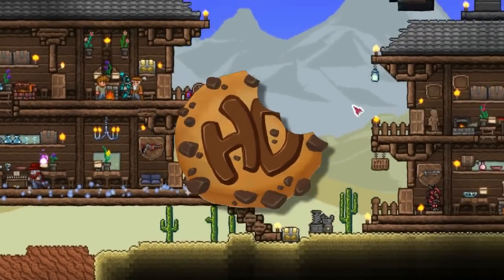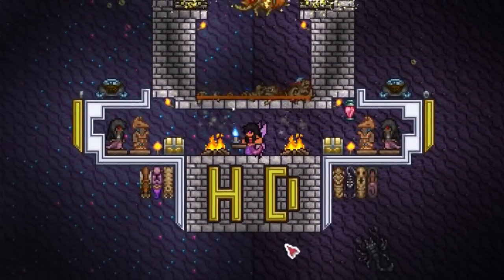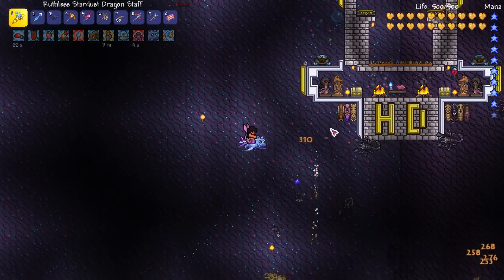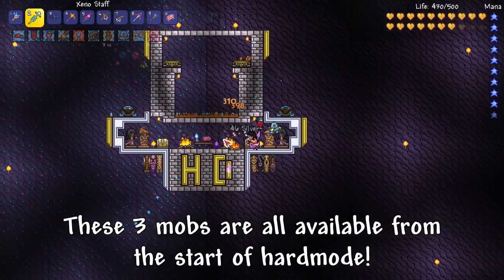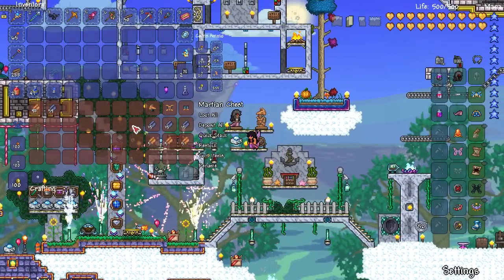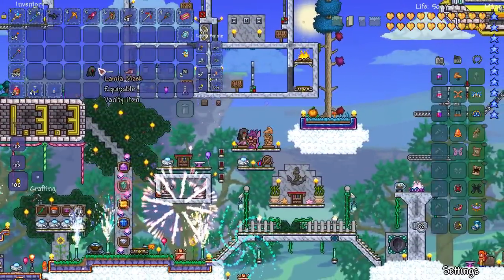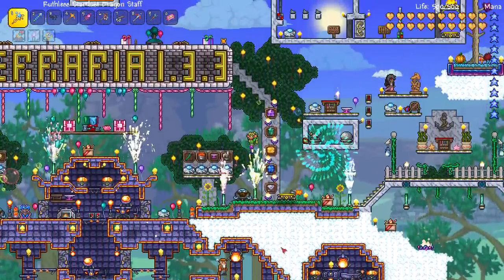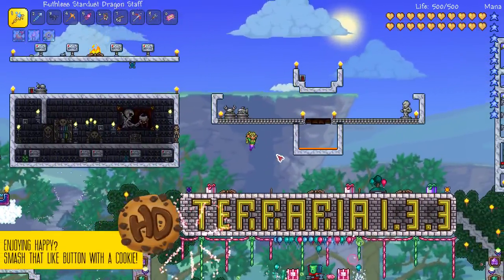Terraria 1.3.3 LAMIA, ANCIENT & DJINN VANITY! | New Vanities | Farming Idea!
Terraria 1.3.3 Lamia Vanity, Ancient Set & Djinn's Curse are new vanities for the Terraria 1.3.3 update! In this video we look at how to farm and craft these new items and show the Djinn's Curse in action as it has a secret function to it!

HappyCrew Daily Viewer Challenge Question: What's your favorite vanity? Do you think they should give special abilities (like the Djinn's Curse)?

🍪 Cookie intro by: Axius